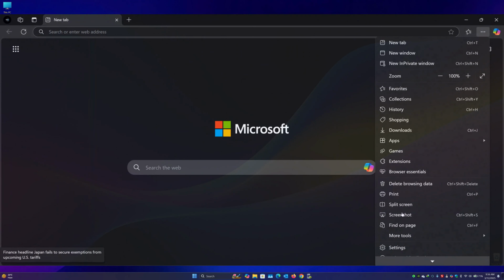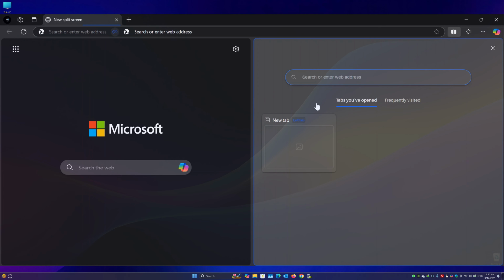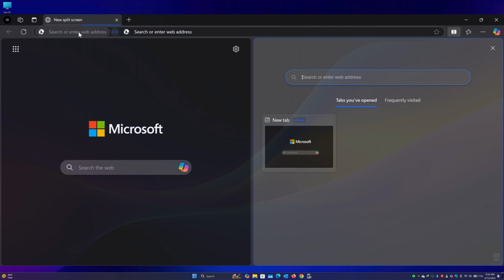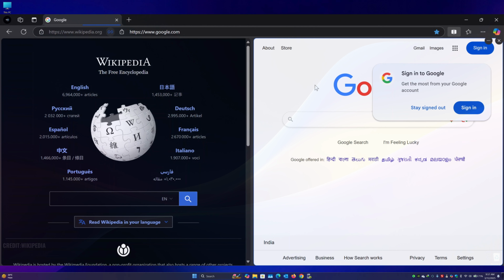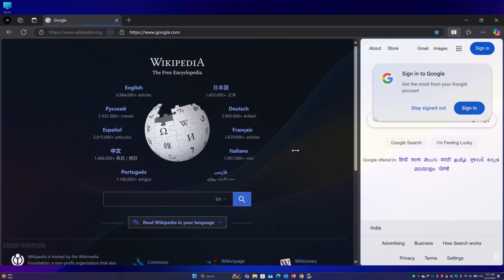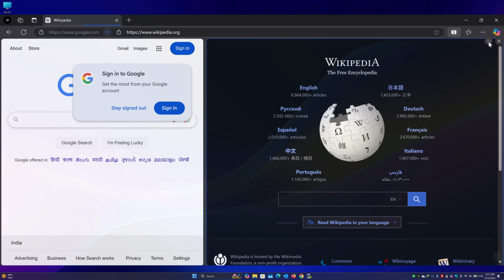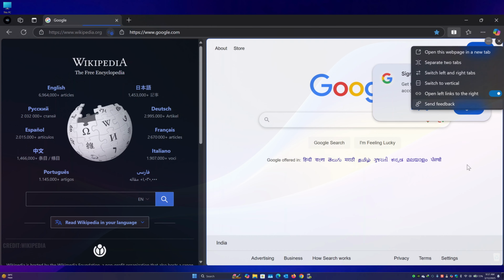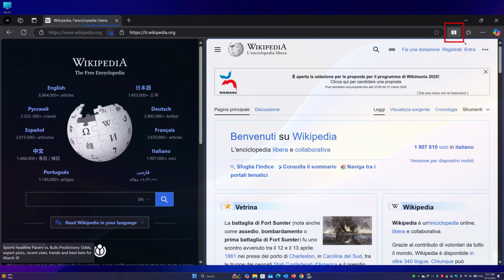Microsoft Edge Split Screen: The Ultimate Multitasking Hack!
Master Multitasking with Microsoft Edge's Split Screen Mode! Boost Productivity in Minutes

Struggling to juggle multiple tasks at once? In this video, I’ll show you how to use Microsoft Edge’s Split Screen Mode to take your productivity to the next level! Whether you're a student, professional, or just someone who loves staying organized, this feature is a game-changer.

Here’s what you’ll learn:
✅ How to enable Split Screen Mode in Microsoft Edge
✅ Tips for resizing and customizing your split screen
✅ A nifty trick to link tabs for seamless multitasking
✅ Real-world examples to boost your workflow

Say goodbye to constant tab switching and hello to efficient multitasking!

Why This Works:
The title is attention-grabbing with an emoji and a clear promise of boosting productivity.
The description is detailed yet concise, highlighting key takeaways and encouraging engagement.

Webpage used for Demonstration:
Wikipedia. (Credits)

Let me know if you'd like to tweak it further! 🚀